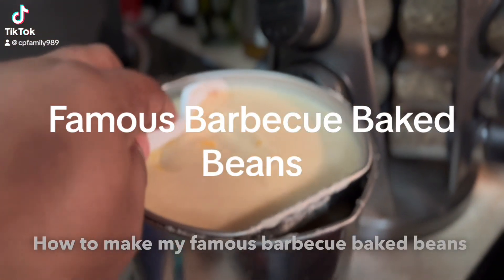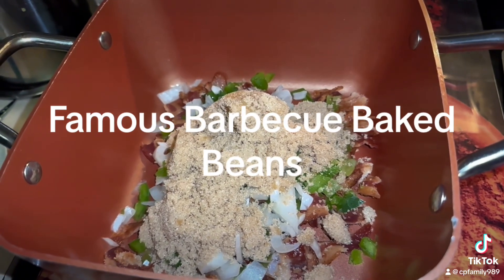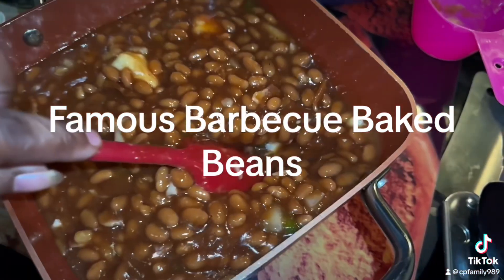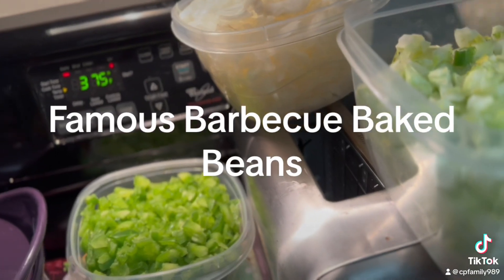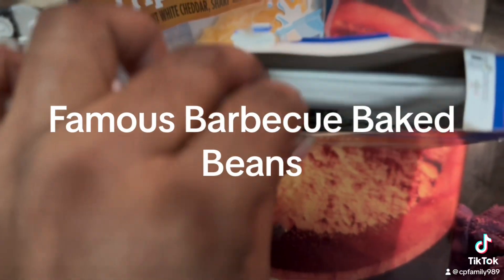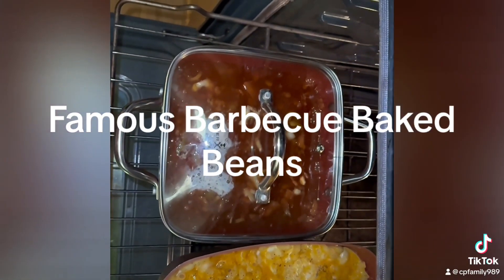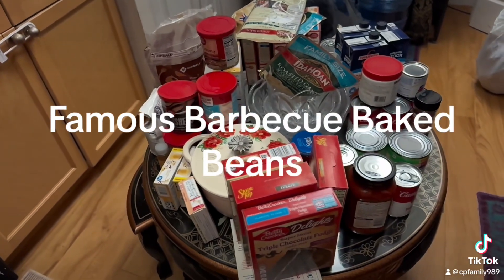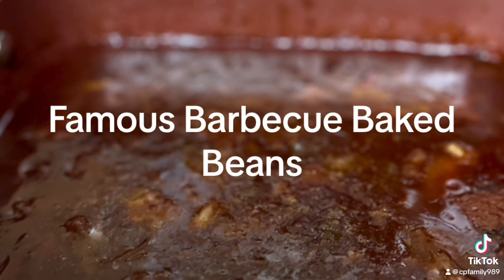How to make my famous Barbecue Baked Beans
Today I’m sharing how to make my barbecue baked beans